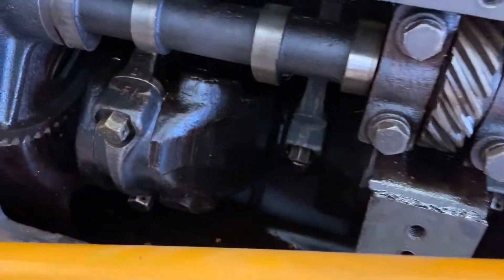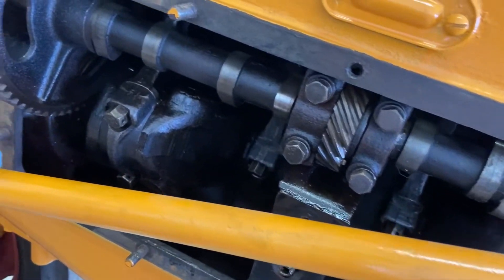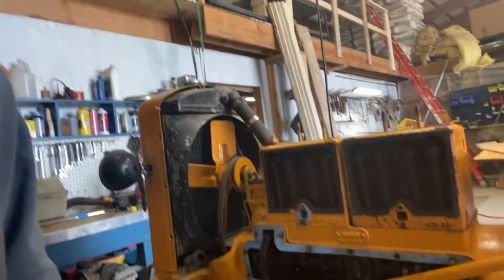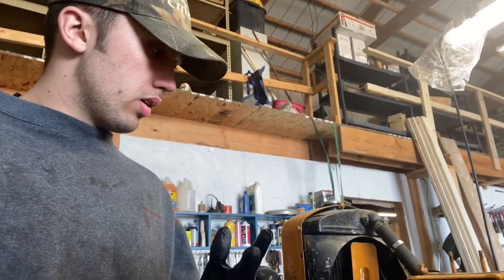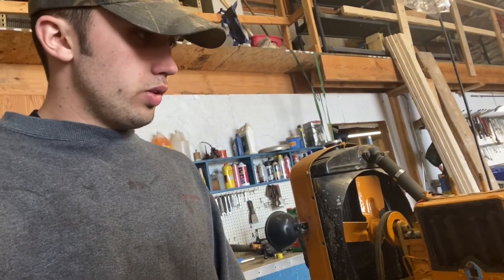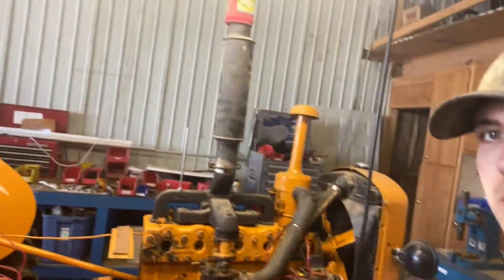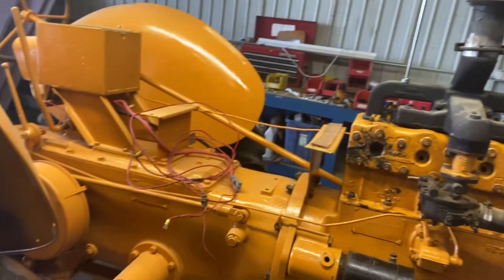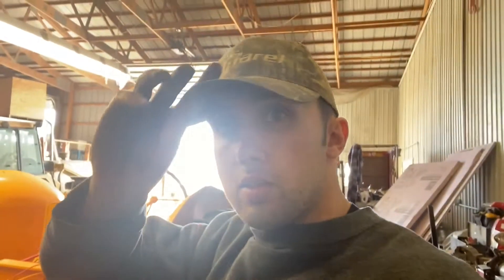Minneapolis Moline Part 2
Today we get the Minneapolis Moline closer to being done. Next projects coming soon.